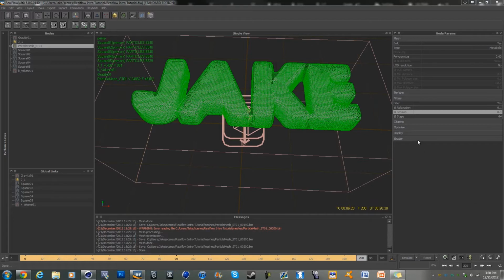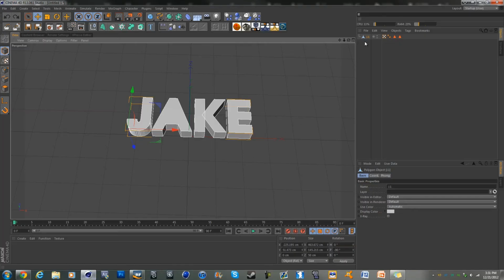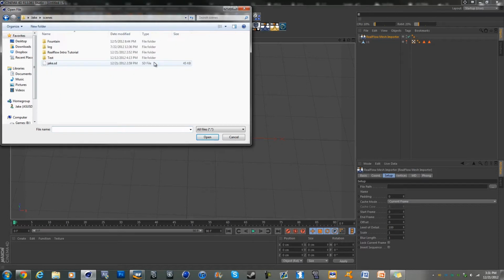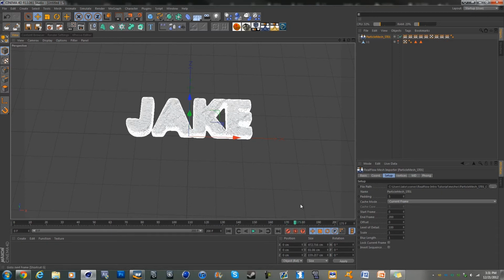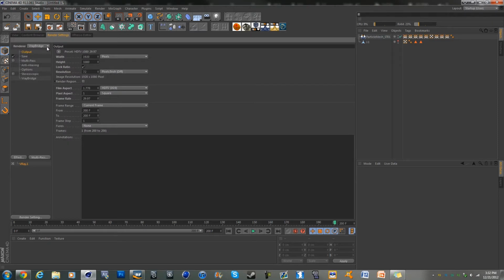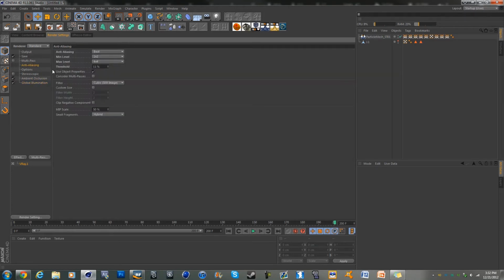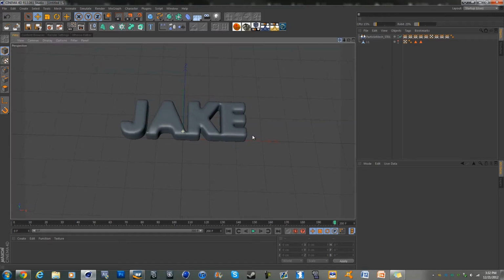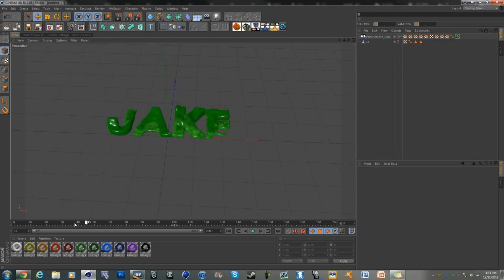Cinema 4D & Realflow Liquid Intro Tutorial: Part 2/2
Well guys part 2 is finally here! Not really much else to say except happy new year :D

Like me on Facebook to always get my uploads and occasion sneak peaks